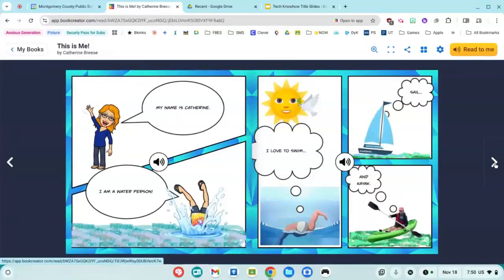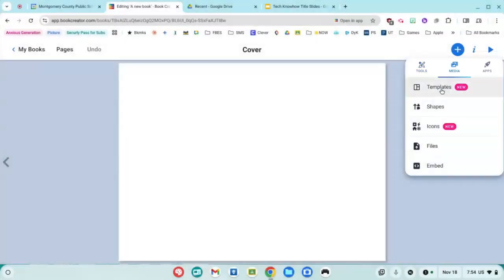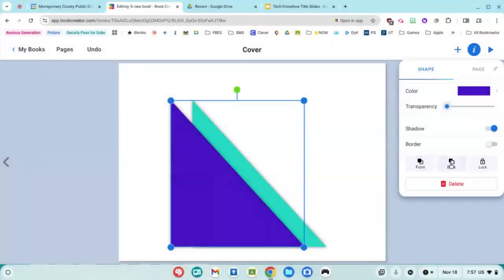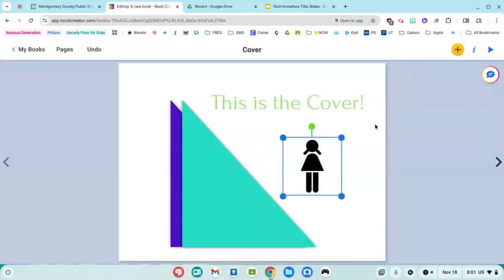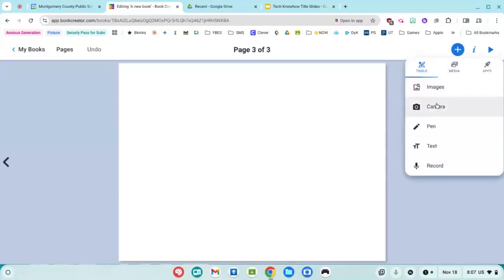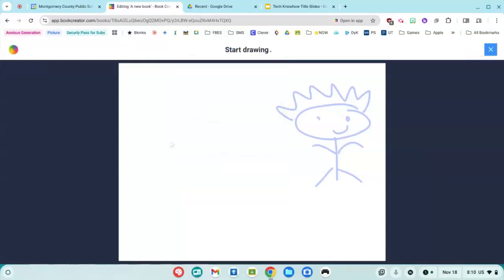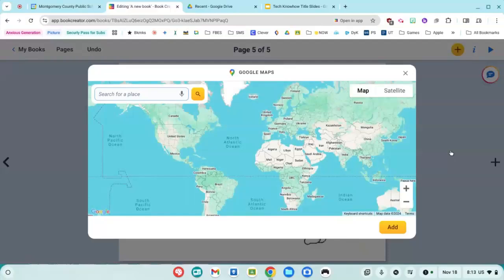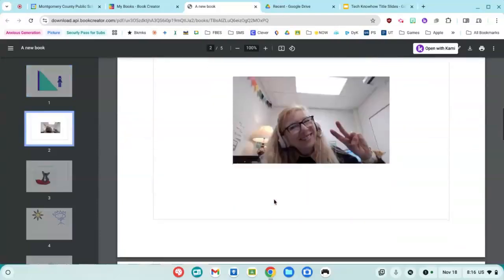Book Creator for Chrome Complete Tutorial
Teachers and students,  Learn how to use the tools in Book Creator so that you can be an author!